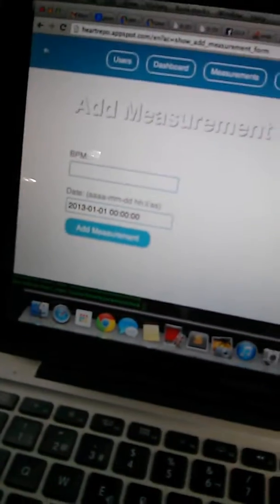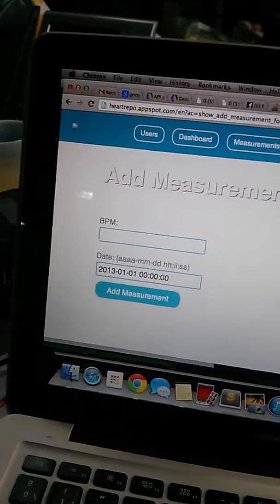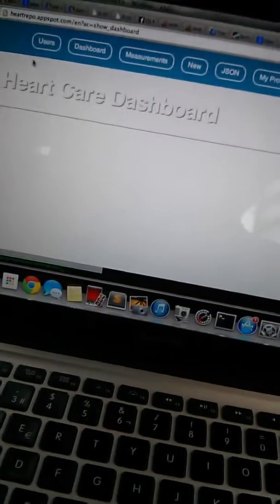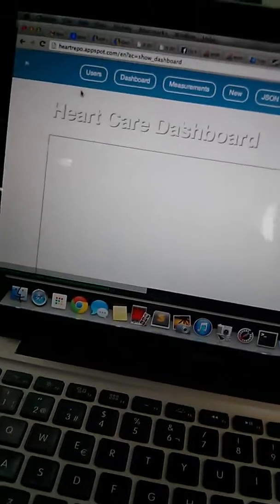MobileHeartCare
We watch your Heart, so you don't have to.